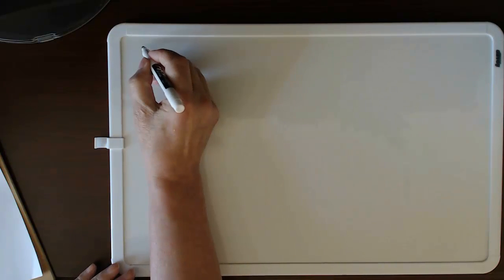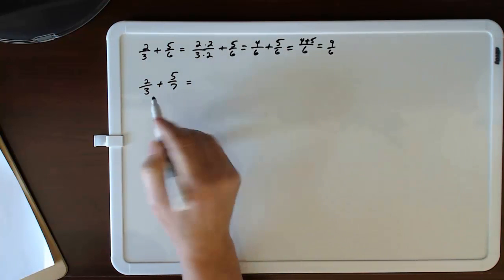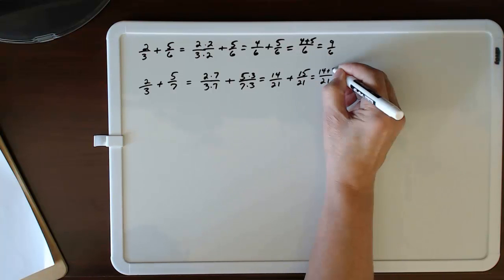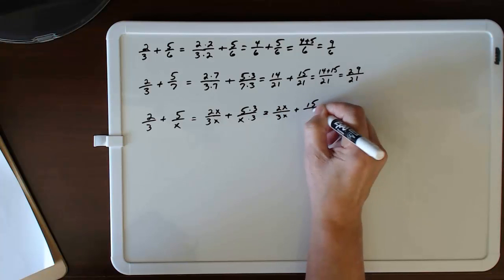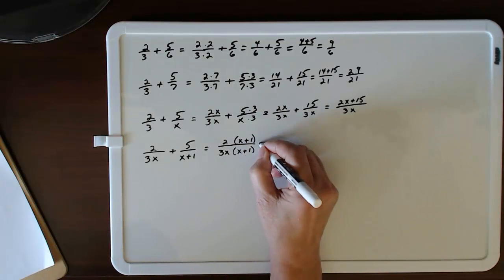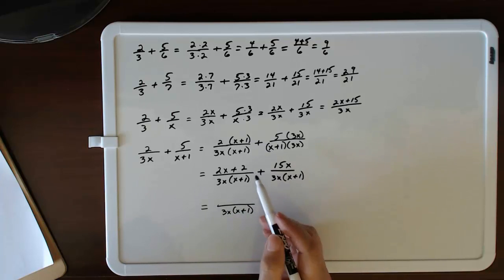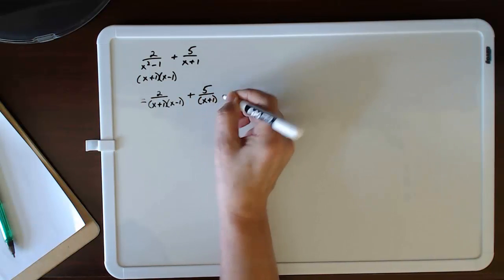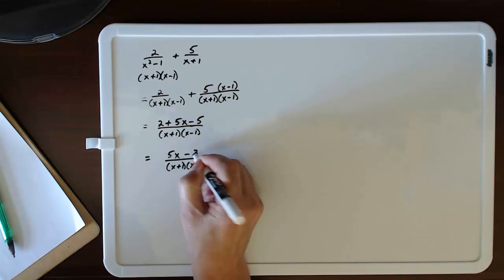1.b. Adding Fractions without a Common Denominator